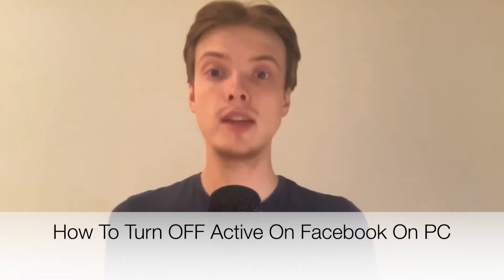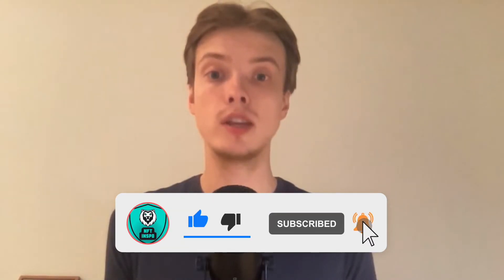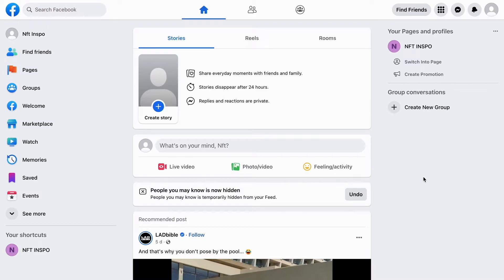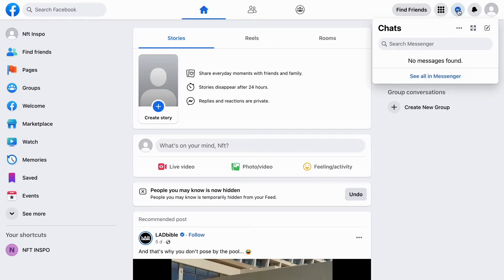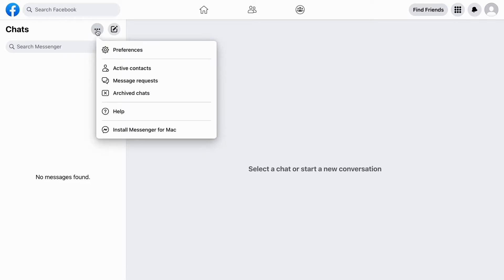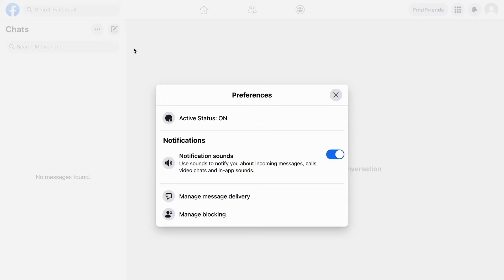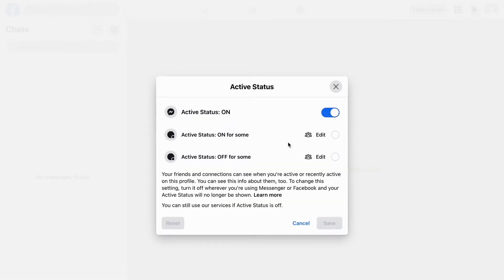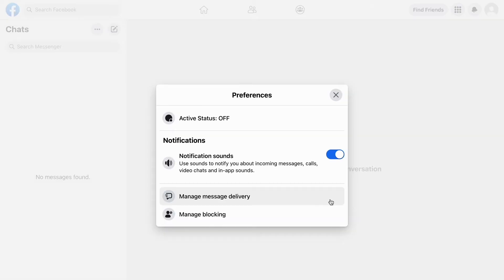How To Turn OFF Active On Facebook On PC (2025)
If you want to be able to turn off active on facebook on computer then this video will be perfect for you!